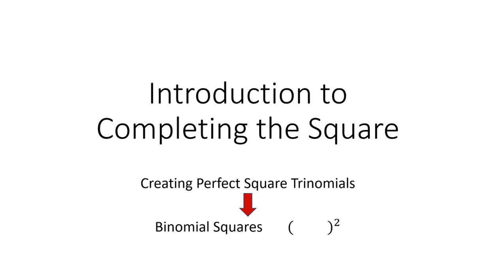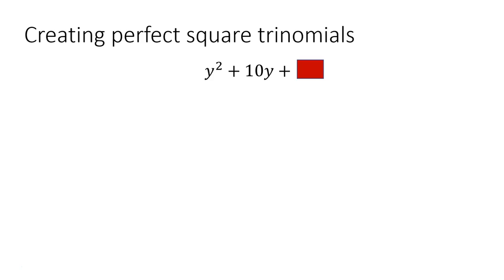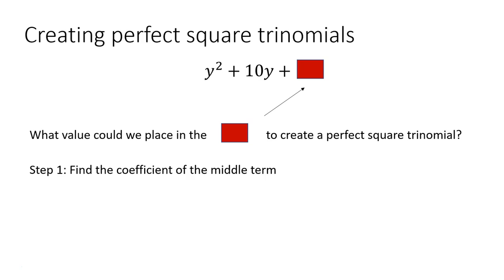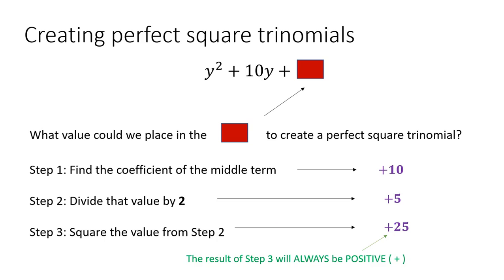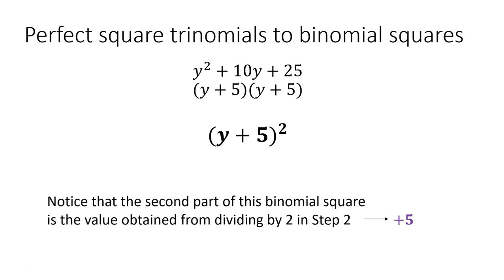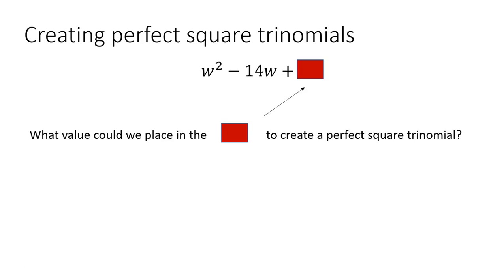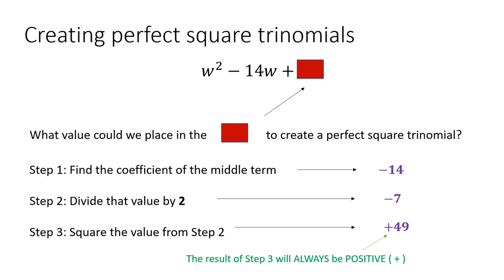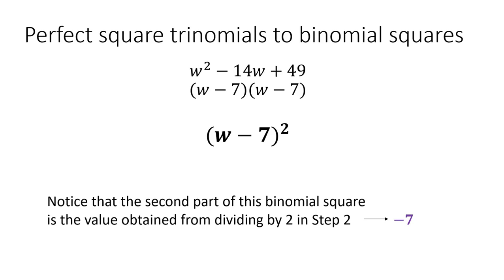Creating Perfect Square Trinomials Then Binomial Squares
Determining a number to add to x^2 + bx to make a perfect square trinomial x^2 + bx + c.  Then convert the perfect square trinomial to a binomial square (x + #)^2 = a number